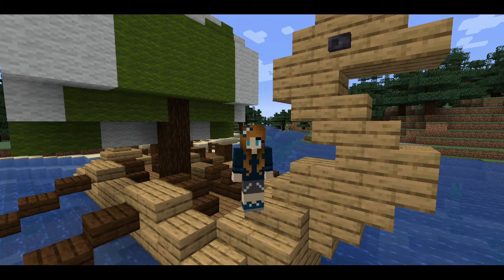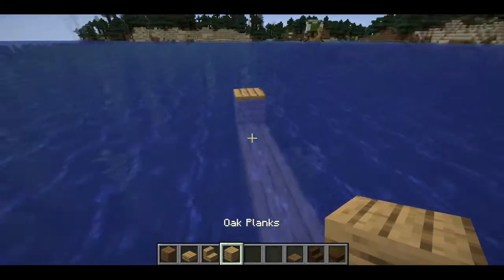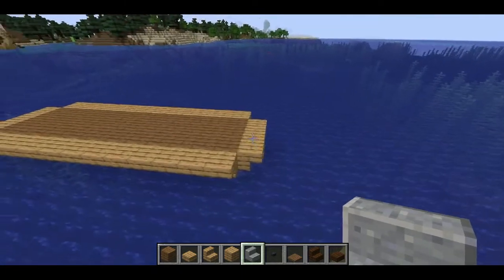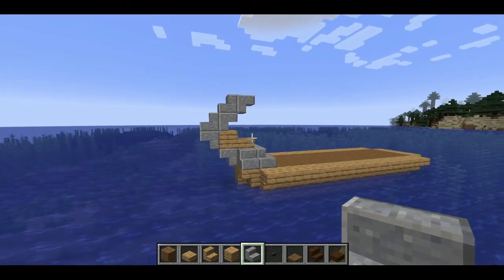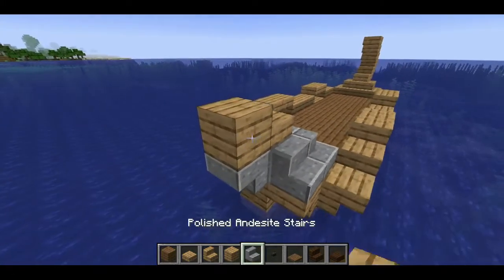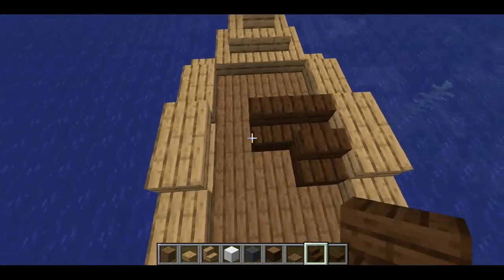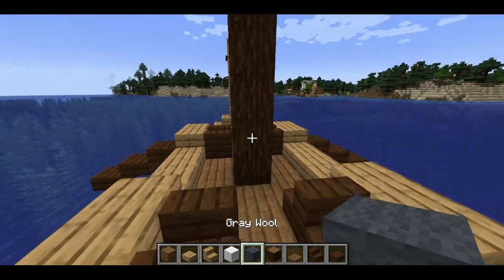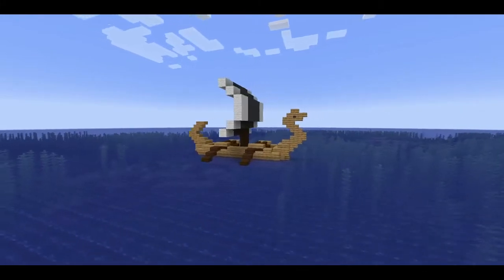Viking Longship - Minecraft Build Tutorial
Simple guide for a Viking Longship to add to your Minecraft world! Impress your friends and server mates with your own Viking fleet! Mix and match sail designs to create a custom look just right for invading foreign lands.